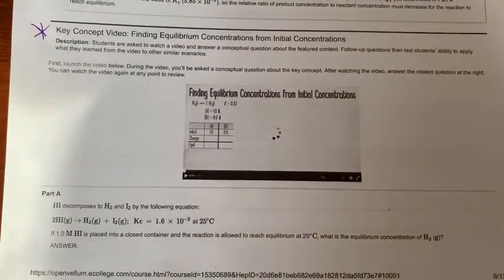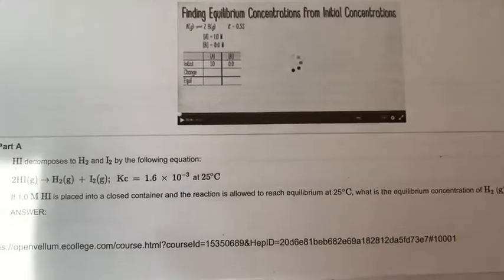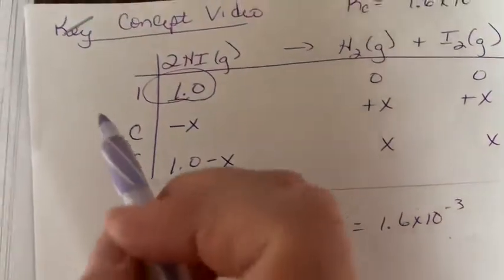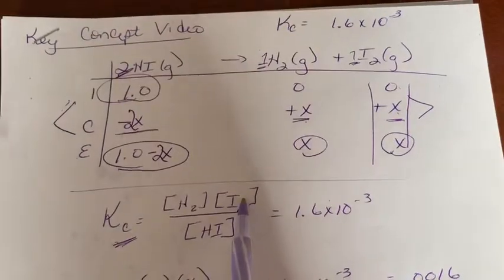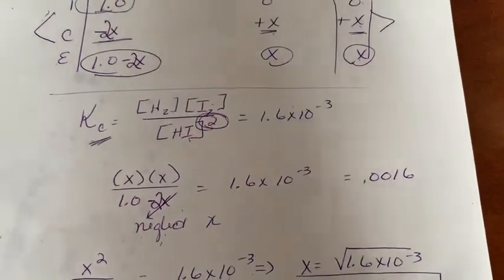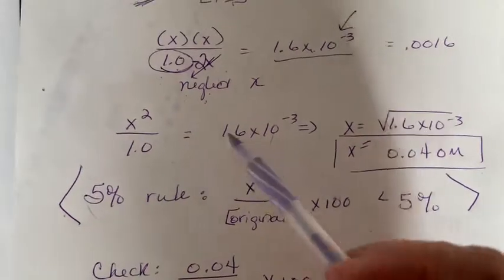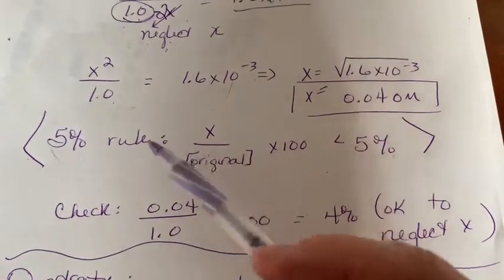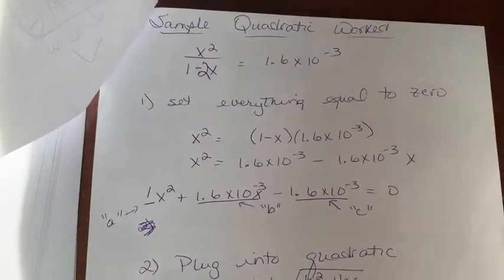Sample ICE Table Problem